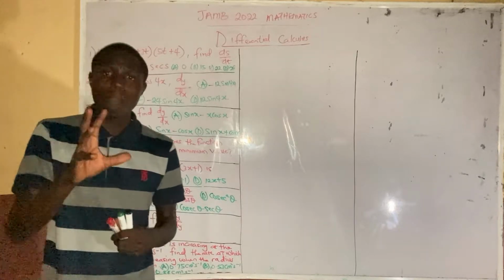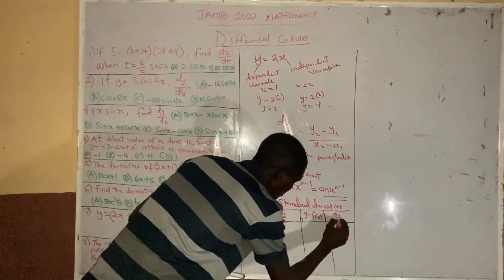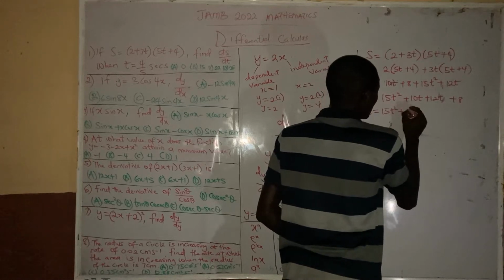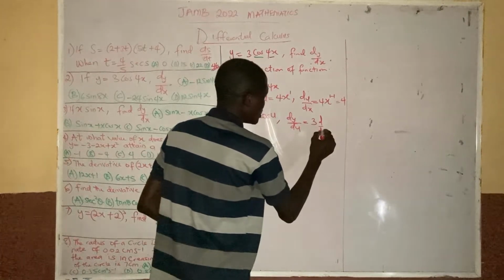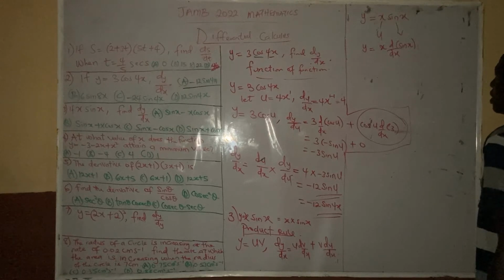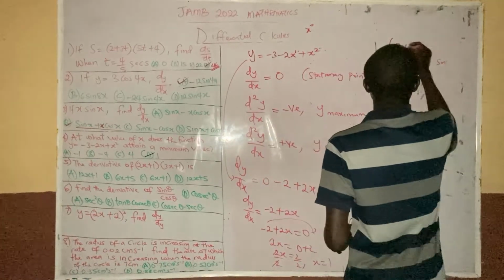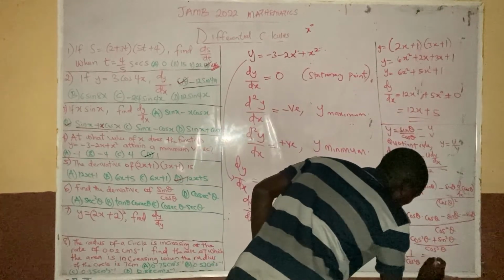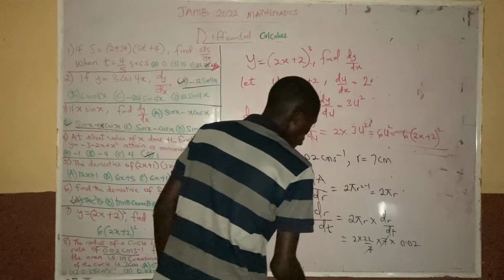JAMB 2022 MATHEMATICS TUTORIAL QUESTIONS PREP1 - (differential calculus)